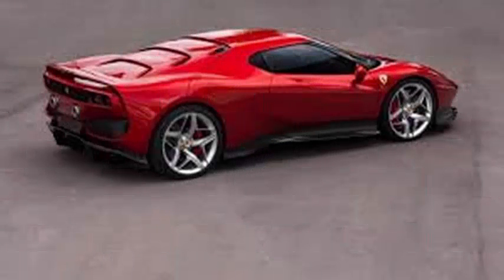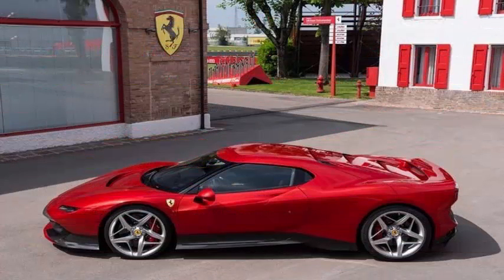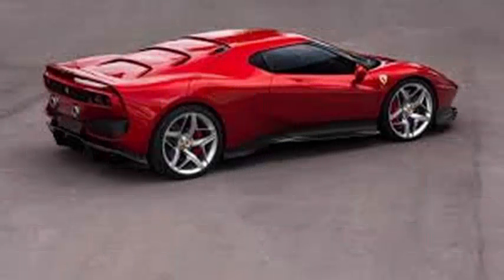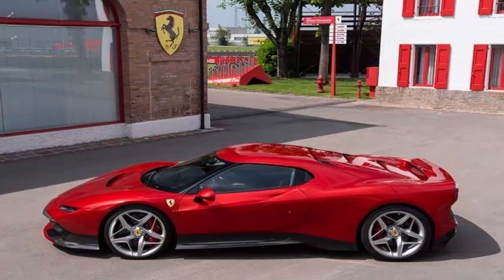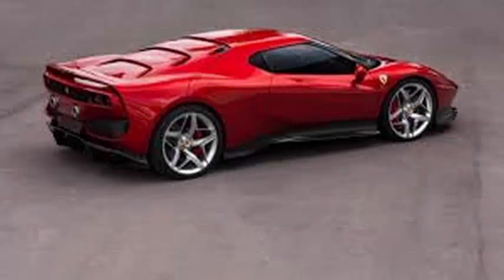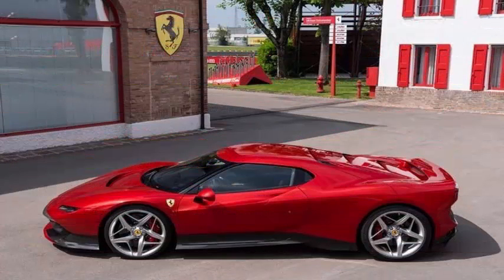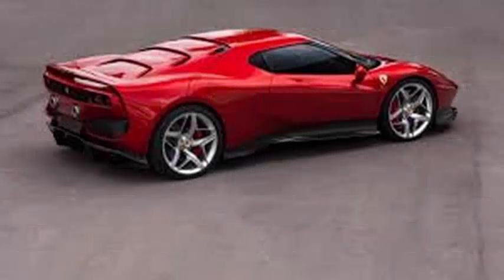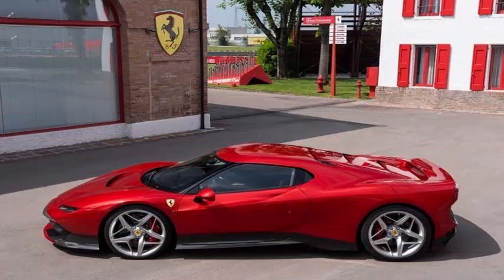The SP38 will be publicly displayed at the next Concorso d'Eleganza Villa d'Este on May 26 this year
Ferrari has revealed the latest project of its client program One-Off. The SP38 is based on the 488 GTB and uses its chassis and gear. Ordered by one of Ferrari's most dedicated customers, who received the keys to the special supercar at the Fiorano track, the car was launched a few minutes after the revelation event. The design of the car comes from the Ferrari Design Center and reflects the vision of the customer, an enthusiast with a great passion for racing. Ferrari describes the result as a great supercar, which expresses all the beauty and innovation inherent in Ferrari road cars, which is equally good on the road and on the track. The overall direction of the design is also inspired by the iconic F40, of which three-layer metallic red paint also attracts impulses.

If you look more closely at the front, you will easily notice the unusual headlights, which have been specially created for the SP38. Mandatory daytime running lights have been moved to the front bumper to allow an extremely thin headlight shape. The Italian company says that, thanks to the reviews on the front, the visual mass of the supercar at one time seems to concentrate on the rear wheels, compared to the standard 488 chassis.